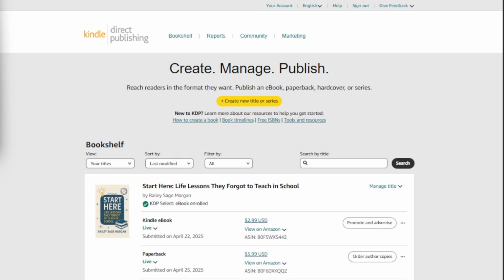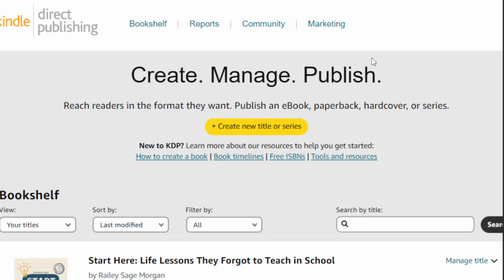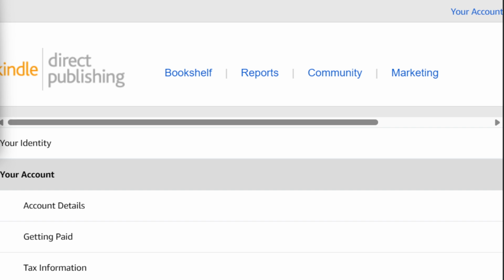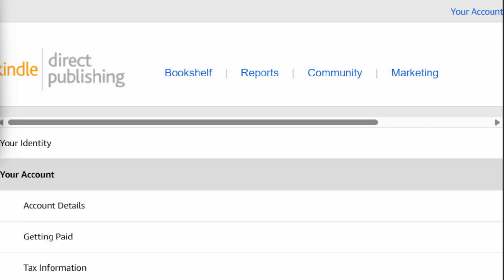How to Set Up Two Factor Authentication on KDP – KDP Tutorial for Beginners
In today's video, I'm going to teach you how to set up two-factor authentication on KDP, perfect for beginners who want to enhance their account security. Ensuring the security of your KDP account is crucial, especially with all the hard work you put into creating your content. Two-factor authentication is a simple yet effective way to add an extra layer of security, and the good news is that it only takes a few minutes to set up.

Let's get started. First, you need to navigate to your account settings. This can be found by logging into your KDP account and looking for the account settings option, typically located in the top-right corner. Click on this, and you'll see a section labeled 'Login & Security'. By clicking on this section, you'll be able to manage different aspects of your login process. It's always a good idea to review these settings from time to time to ensure your account is as secure as possible.

Once you're in the Login & Security section, look for an option that says 'Two-Step Verification'. This can sometimes also be referred to as two-factor authentication. The terms are often used interchangeably, and they mean that you'll be required to verify your identity using more than just your password. Once you find this option, click on it to start the setup process.

Next, you'll need to choose how you'd like to receive your verification code. You can either add a phone number or choose to use an authenticator app. If you choose the phone number option, you'll receive your codes via text message, which is straightforward and convenient. Simply enter your phone number and make sure to have your phone nearby as you'll soon receive a code to verify. Alternatively, if you prefer using an authenticator app, you can download a reputable one to your smartphone. This method is often considered more secure as it doesn't rely on cellular networks which could be vulnerable to certain attacks.

After you've chosen your preferred method and entered the necessary information, you'll be prompted to confirm your setup. This typically involves entering a code that was sent to your phone or generated in your authenticator app. Go ahead and enter this code in the space provided. This step verifies that everything is working correctly and that you’re the one initiating the setup process.

Once you've confirmed your setup, you should see a notification or confirmation message indicating that your two-factor authentication is successfully enabled. From now on, each time you login to your KDP account, after entering your password, you'll also need to provide the code that is sent to your phone or generated by your authenticator app. This additional step makes it much harder for unauthorized users to access your account, keeping your work and earnings safe.

And that's it; you're all set with two-factor authentication on your KDP account. This added security is essential, giving you peace of mind knowing your account is better protected.